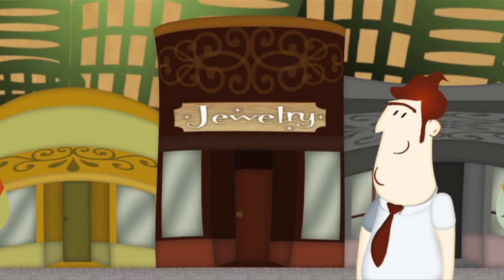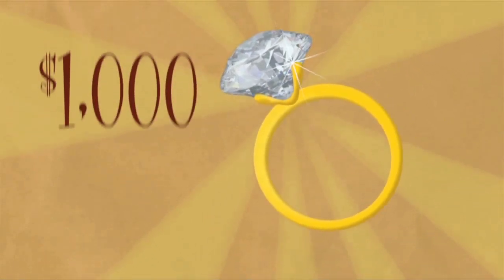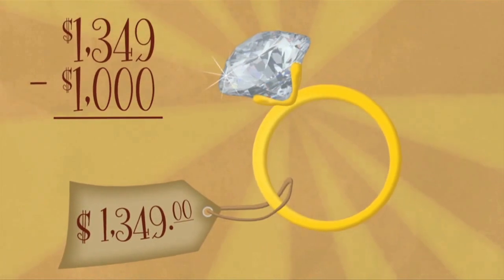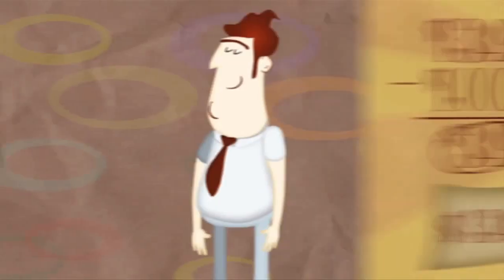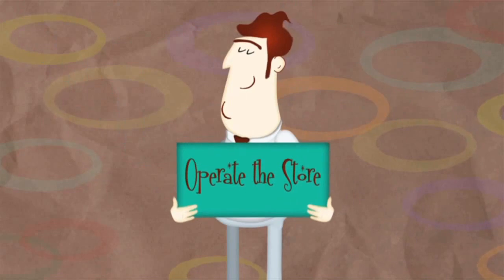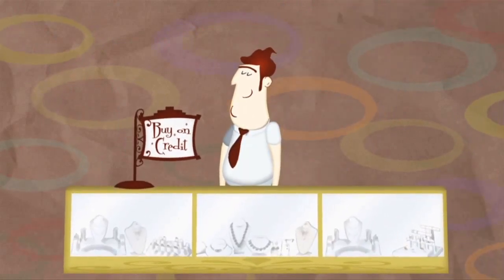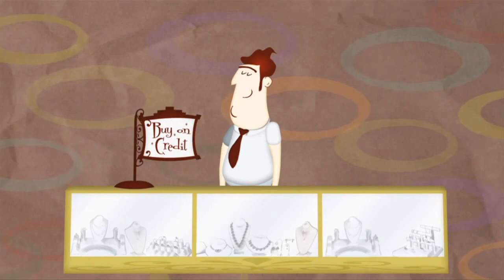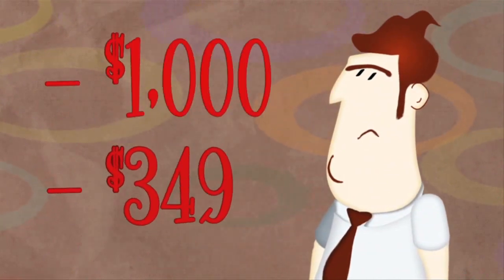Debt and Small Business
Debt Collection: The Bigger Picture DVD
A clear snapshot of the role collectors play

ACA's new training DVD, Debt Collection: The Bigger Picture provides a basic overview of how collectors fit into the debt cycle and what they can expect on the job.

Use this short, 26-minute video for your new hires and seasoned collectors and show them that their success as a collector makes a difference to your company, your clients and consumers.